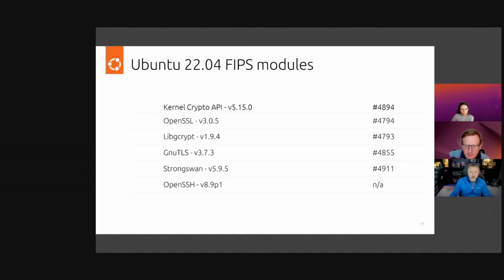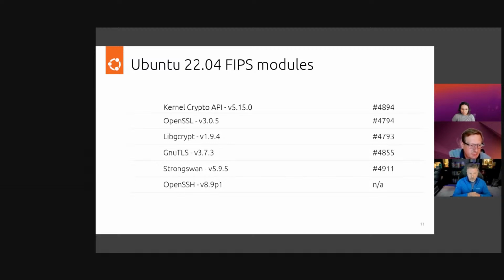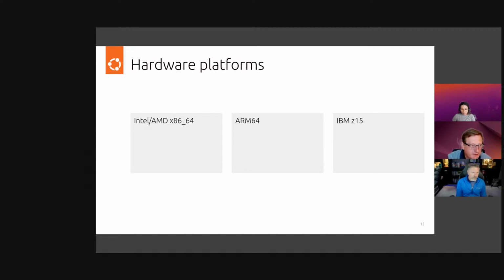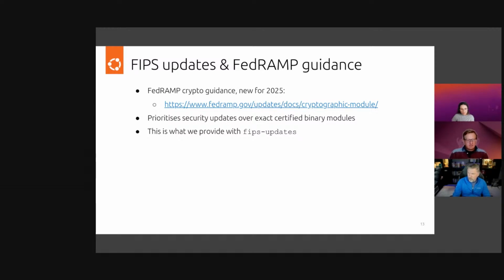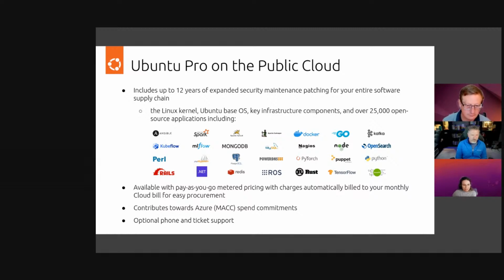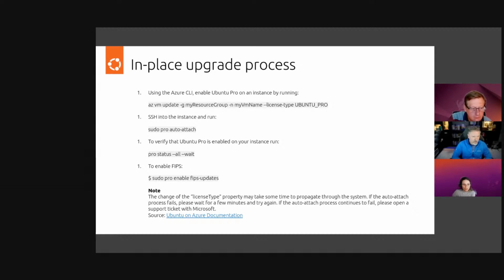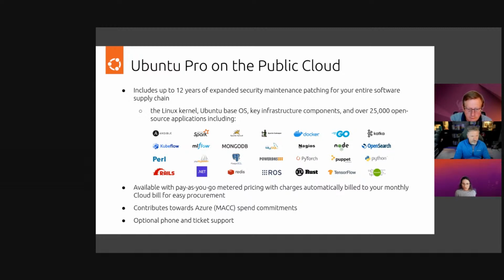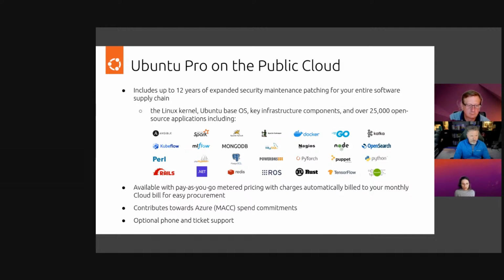Transitioning to FIPS 140-3 on Azure with Ubuntu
Organizations that work with the US public sector or handle sensitive data currently have a FIPS 140-2 requirement. Currently, if an organization wants FIPS compliance while running on Azure, they are running Ubuntu Pro 20.04 or earlier. On September 21st, 2026, this will no longer be enough to achieve FIPS compliance because organizations will need to transition to FIPS 140-3.

Whether you already have FIPS compliance and are looking to learn how to transition to 140-3 or are just now looking into getting FIPS compliance, this webinar will inform you on the new standards and how to achieve them with Ubuntu Pro on Microsoft Azure.

Ubuntu Pro 22.04 recently became FIPS 140-3 certified as of February 2025. In this webinar, we will also explore how to transition from previous versions of Ubuntu to Ubuntu Pro 22.04 to prepare for the FIPS 140-2 sunset next year.